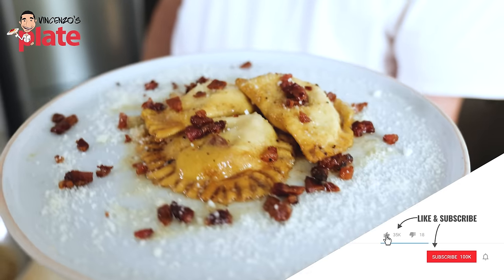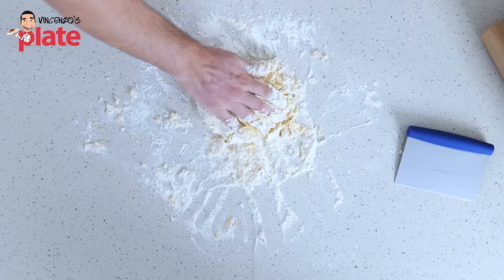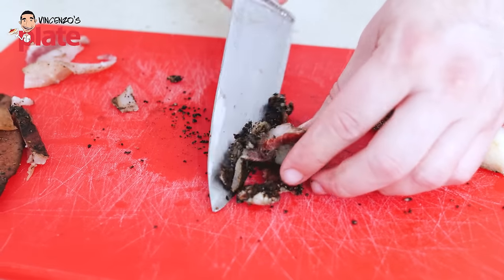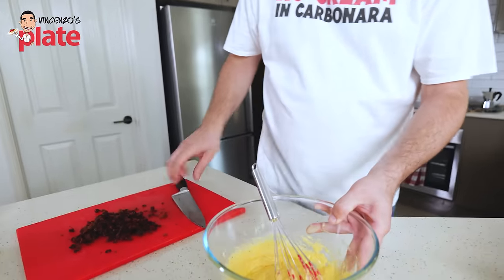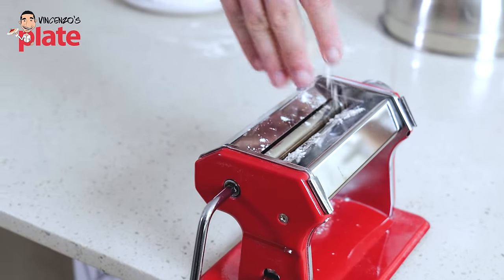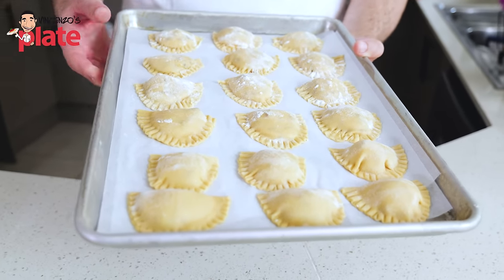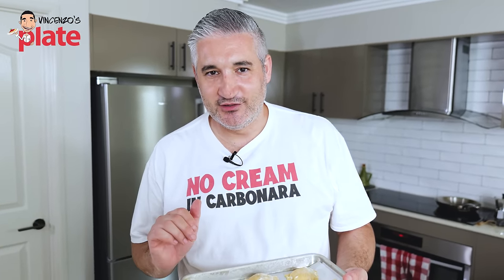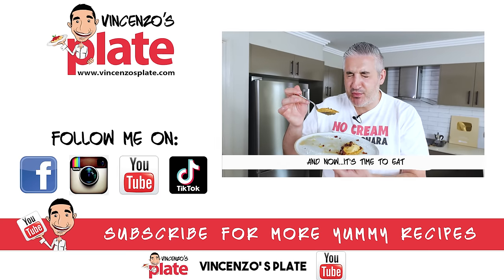These Ravioli Carbonara are My Proudest Creation and You Must Eat Them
Ravioli Carbonara, are not traditional but believe it or not, they might just be the most beautiful dish I’ve ever created - and it was the result of an experiment! Growing up, my Nonna Igea often made ravioli using her traditional egg pasta dough.
In this recipe, my ravioli may not look identical but I have perfected this twist on the classic pasta pockets inspired by the recipe I’m possibly most famous for: Carbonara.

⏱️⏱️TIMECODES⏱️⏱️
0:00 How to Make Ravioli Carbonara
0:36 Ingredients for Ravioli Carbonara
1:14 How to Make the Fresh Egg Pasta Dough for Ravioli
4:20 How to Knead the Pasta Dough
7:25 How to Cut the Guanciale
8:27 How to Cook the Guanciale
10:35 How to Chop the Guanciale
11:37 How to Make the Carbonara Filling
14:35 How to Stretch the Ravioli Dough
19:07 How to Make Ravioli
23:33 How to Cook Ravioli Carbonara
24:19 Combine the Ravioli with the Guanciale Oil
25:25 How to Serve Ravioli Carbonara
26:00 How to Eat the Ravioli, E ora si Mangia...Vincenzo's Plate!